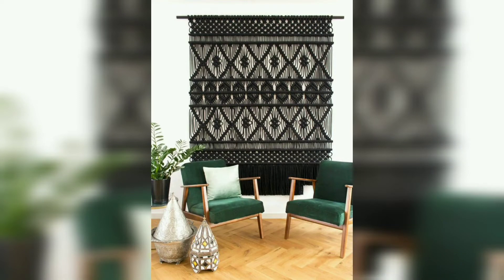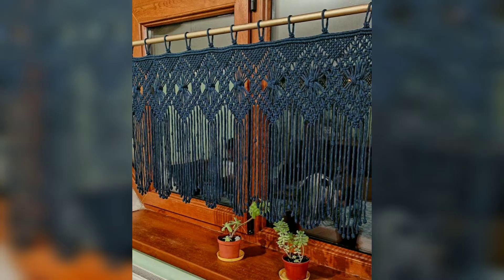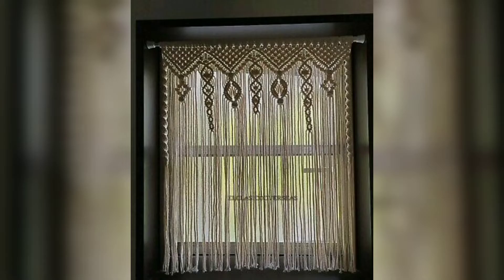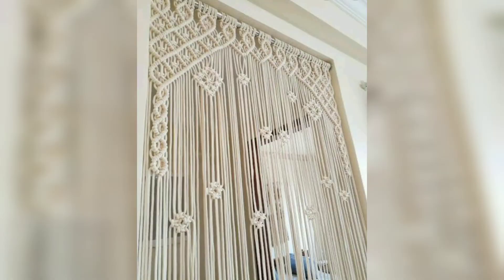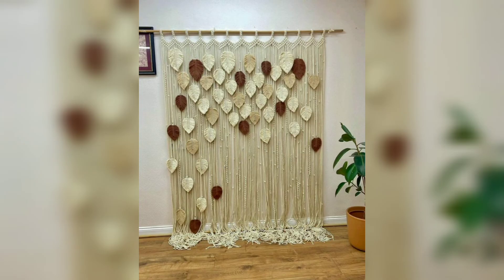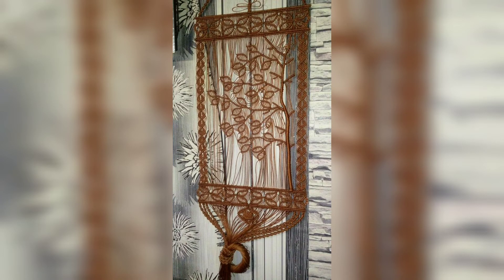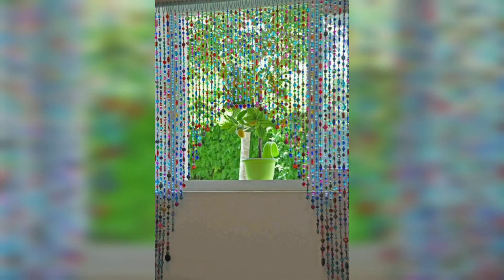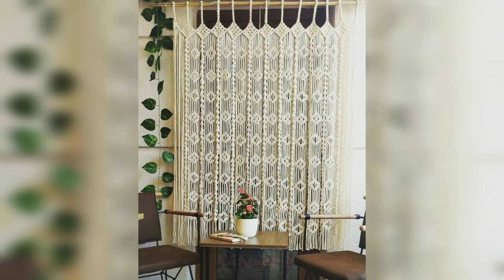Large Macrame Wall Hanging New Design 2022 | Macrame Curtains Wall Hanging Design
macrame wall hanging new design 2020 macrame wall hanging jhula macrame flower wall hanging new design mini macrame wall hanging jhumar